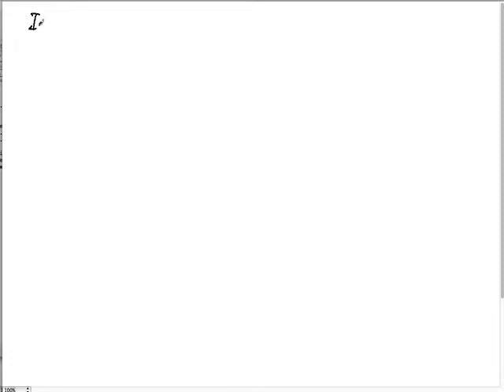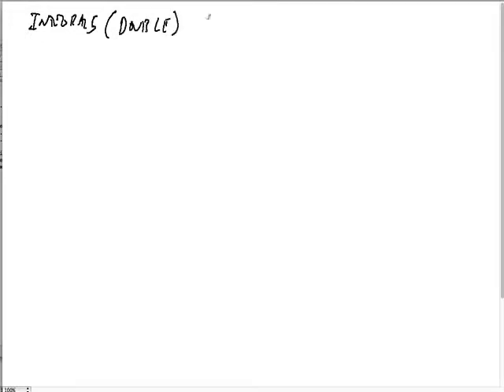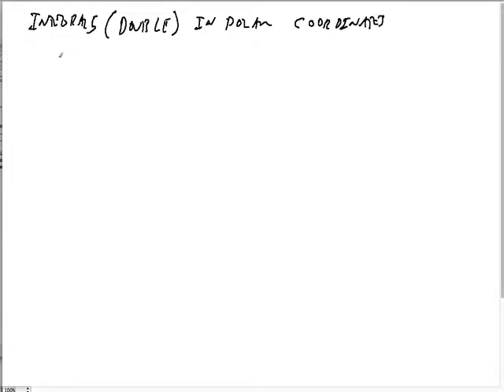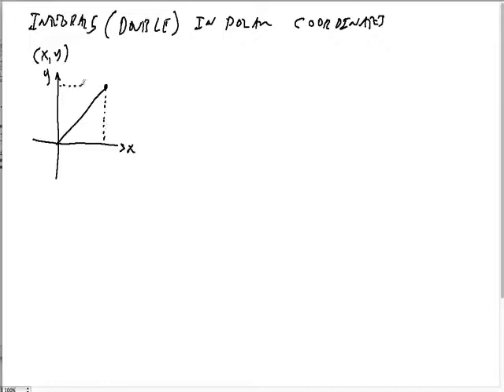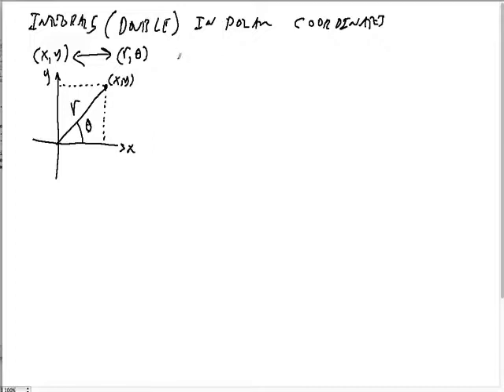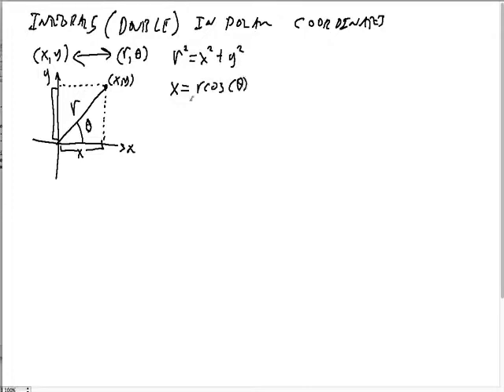3-integration in polar coordinates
Integration of functions f(x,y) on annular or circular domains in the plane can be performed by transforming from cartesian to polar coordinates.